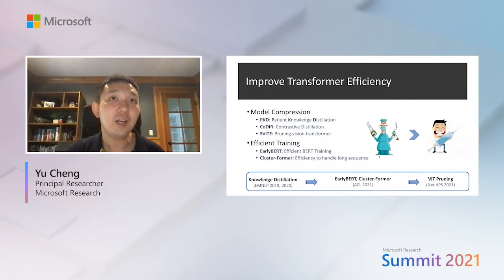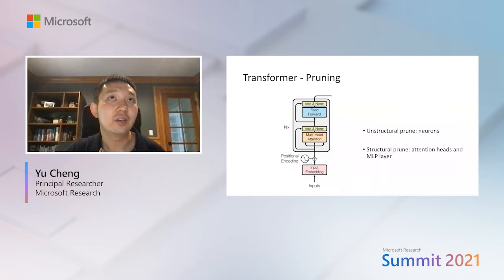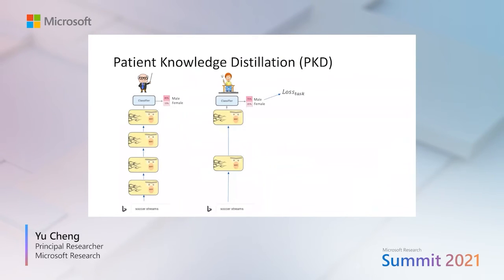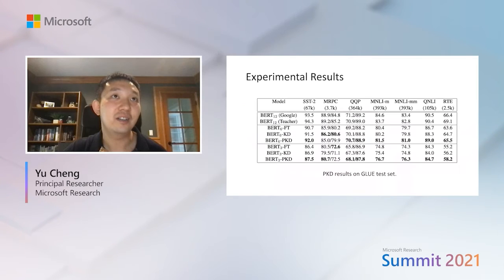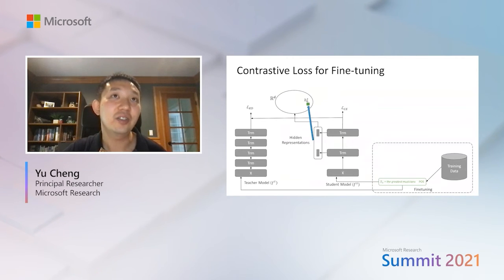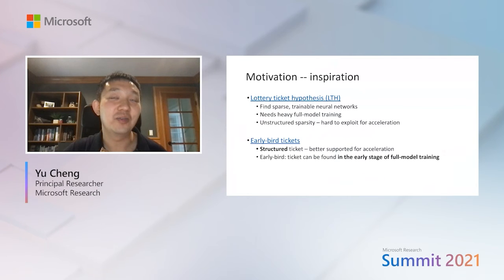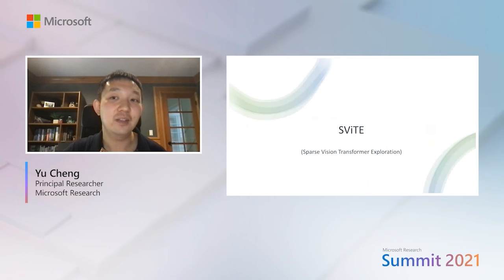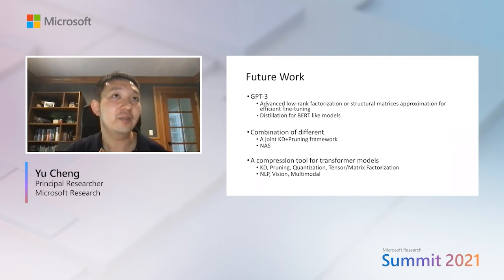Research talk: Transformer efficiency: From model compression to training acceleration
Speaker: Yu Cheng, Principal Researcher, Microsoft Research Redmond

At Microsoft Research, we are approaching large-scale AI from many different perspectives, which include not only creating new, bigger models, but also developing unique ways of optimizing AI models from training to deployment. One of the main challenges posed by larger AI models is that they are more difficult to deploy in an affordable and sustainable way, and it is also still hard for them to learn new concepts and tasks effectively. Join Microsoft Researcher Yu Cheng for the first of three lightning talks in this series on Efficient and adaptable large-scale AI. See talks from Microsoft Researchers Subho Mukherjee and Guoqing Zheng to learn more about the work Microsoft is doing to improve the efficiency of computation and data in large-scale AI models.